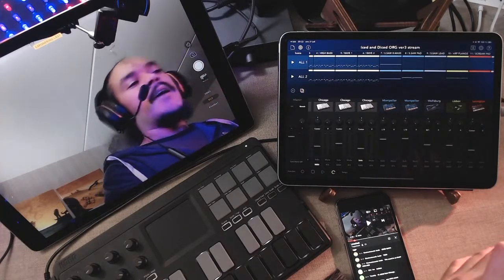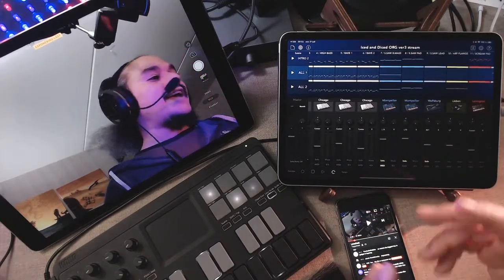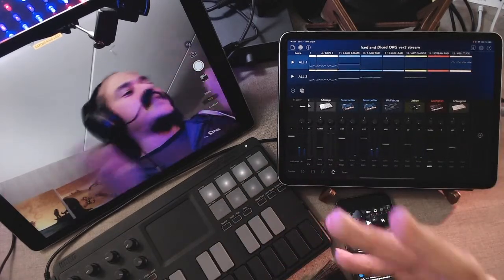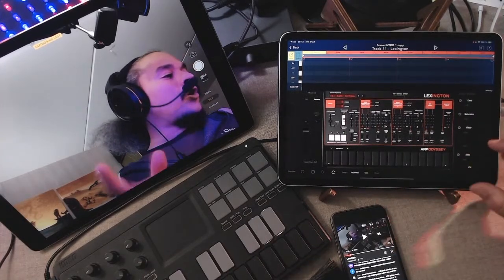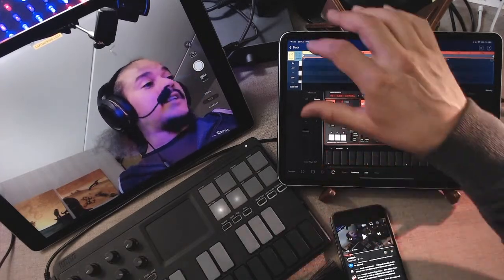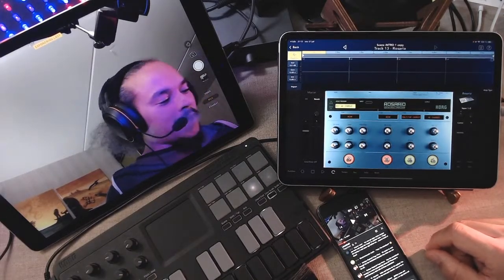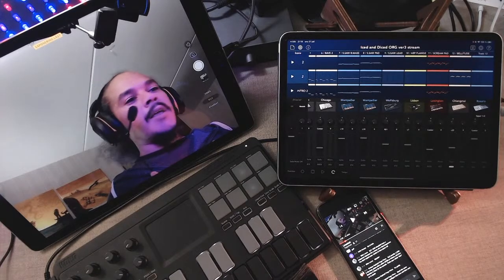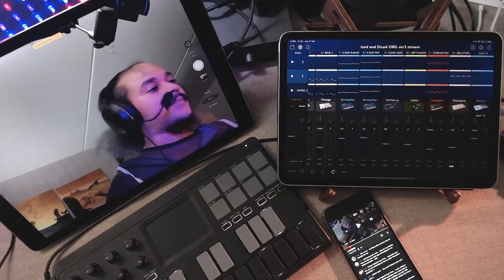What the "CyberPunk" sound is to me | Jakob haQ LIVE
👊🏼 MAIN CHANNEL 👊🏼
Jakob haQ ► YouTube.com/JakobhaQ